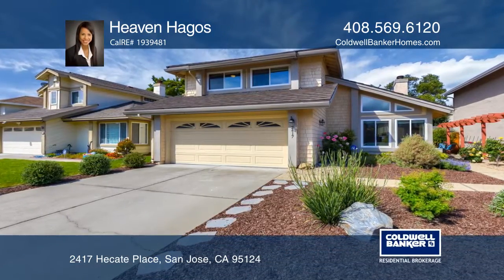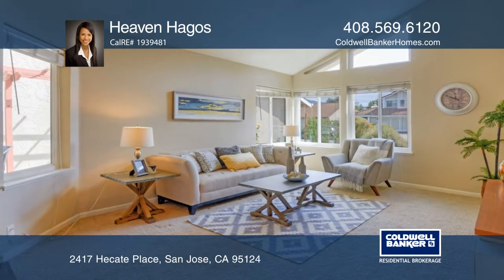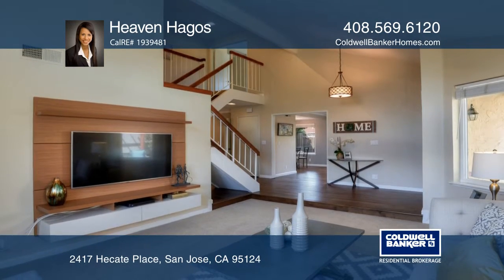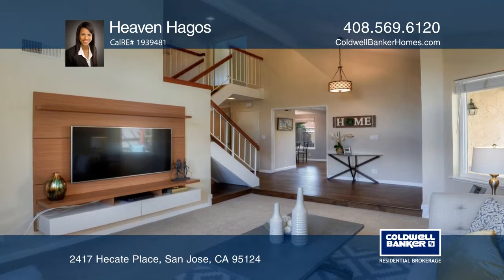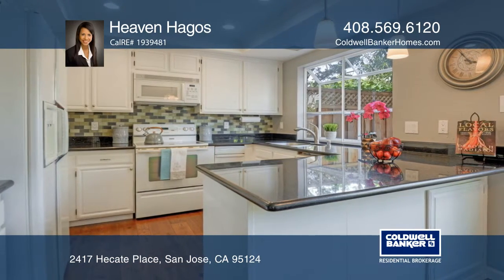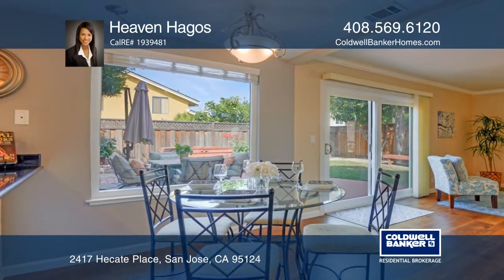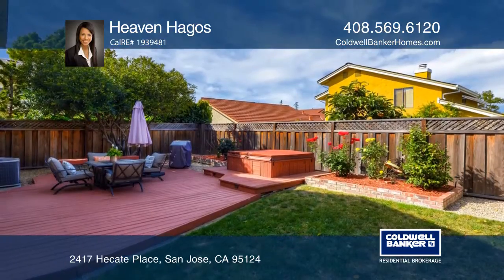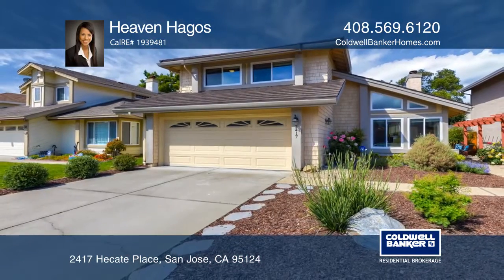2417 Hecate Place San Jose, CA | ColdwellBankerHomes.com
2417 Hecate Place, San Jose, CA

Cambrian neighborhood home close to Hogue park! This highly desirable Ponderosa home sits on a serene cul-de-sac street and has three bedrooms, two and one-half bathrooms, a separate formal living room, dining and family room. This home has been recently updated with beautiful luxury wood flooring,